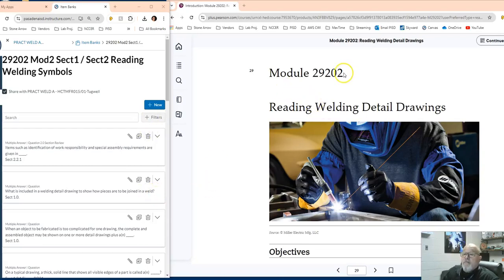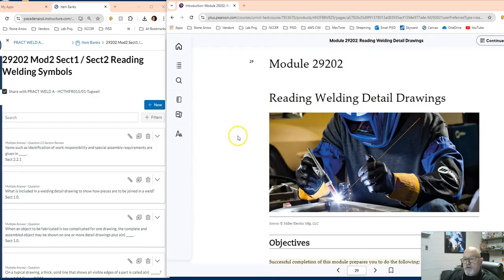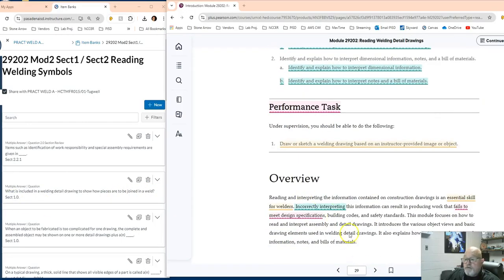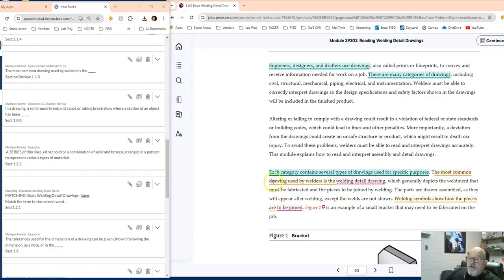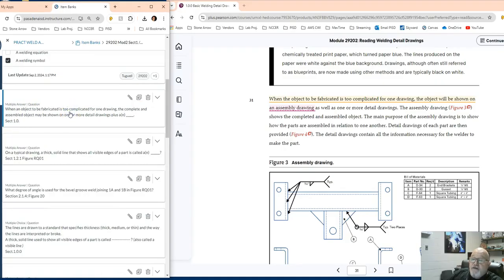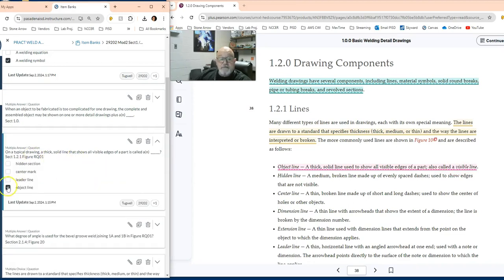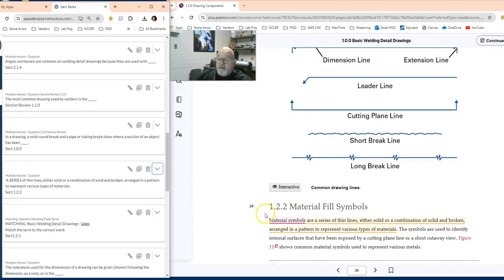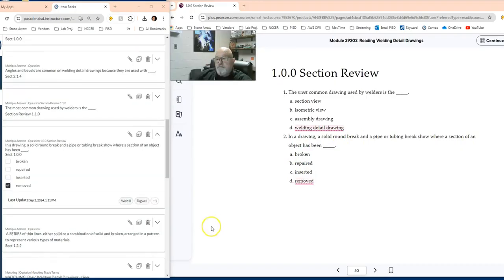29202 Mod2 Sect1 (5th Edition)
NCCER Welding II coursework video series